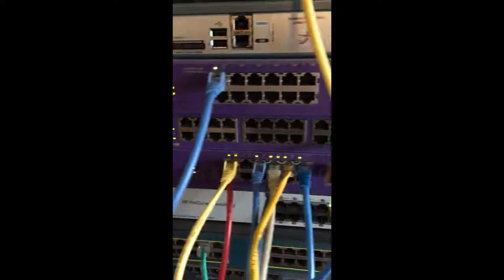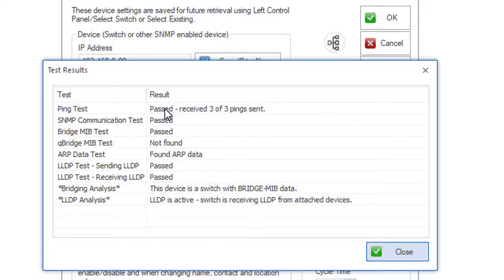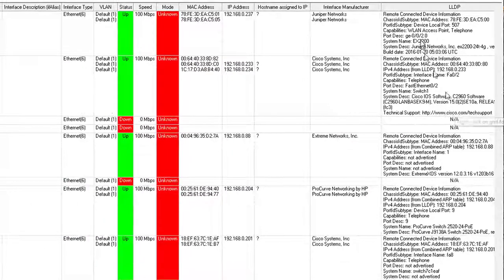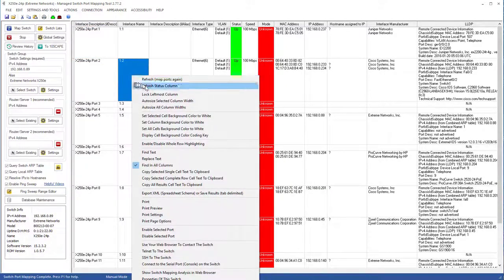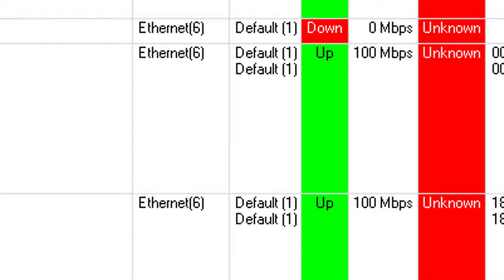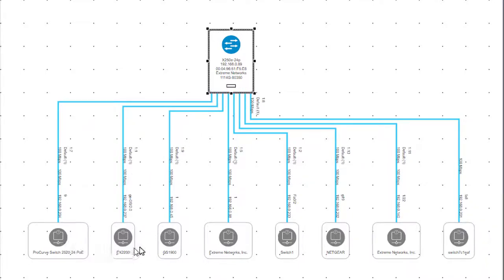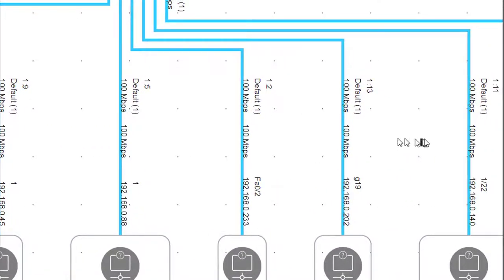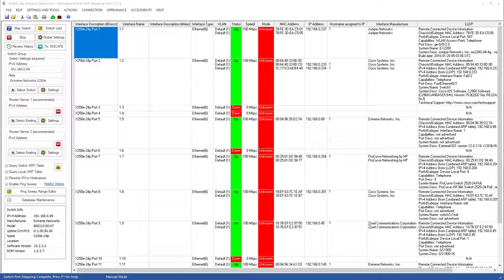Switch Port Mapping an Extreme Networks X250e-24p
How to use the Managed Switch Port Mapping Tool to map an Extreme Networks switch and export the results to the 10SCAPE network visualization software.